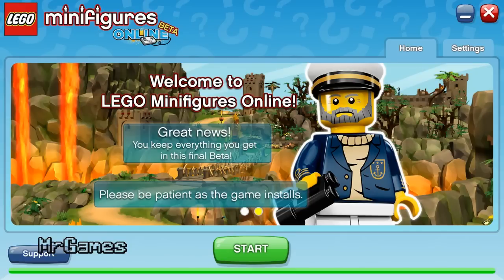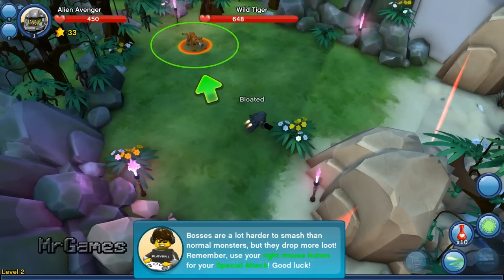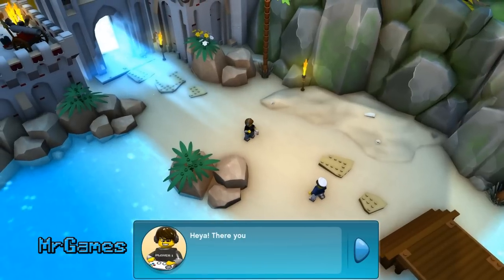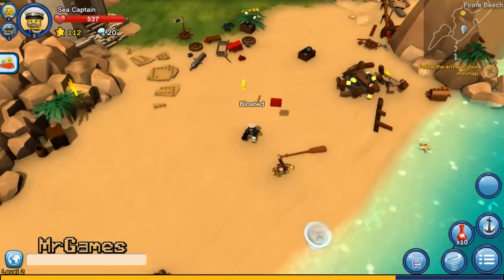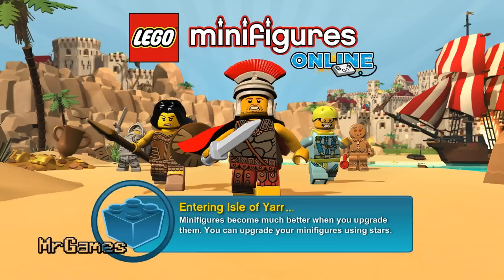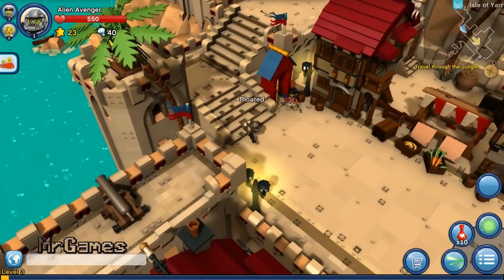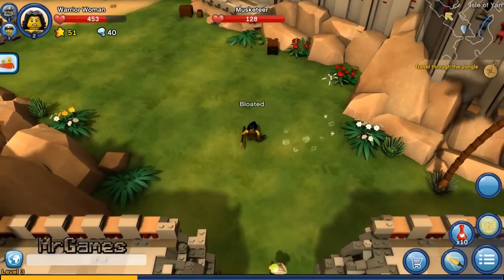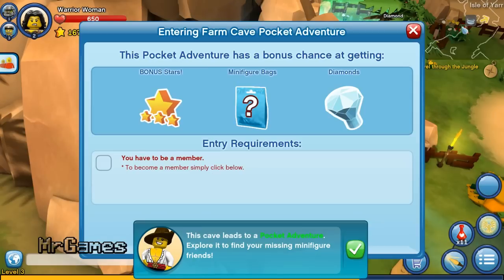Lego Minifigures Online: Playthrough Part One- HD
Open Beta has started for this game and you can find more information about LEGO Minifigures

You can download the LEGO The Hobbit: The Video Game demo right

Here's a list Lego Marvel Super Heroes Cheat Codes:

5T3CQU - Avenging Cycle
KXFQ87 - Beetle
P9OWL0 - Black Cat
7HWU4L - Captain America (Classic)
AA0Z50 - Carnage
H8CSE6 - Classic Thor
J58RSS - Howard the Duck
B7AA3K - Hydra Soldier
2NGSRZ - Iron Man (Heart Breaker)
CK7SDS - Iron Man (Hulkbuster Iron Man)
Q5X1J5 - Iron Patriot
SZ8Q06 - MODOK
35E41W - Pumkin Chopper
D5B7O3 - SHIELD Staff Car
SH9MZQ - Spider Bike
WFOZXQ - Spider-Man (Future Foundation)
UZFBG4 - Studs x2
TQ4C57 - War Machine
OAW2LB - Wolverine (with cowl)